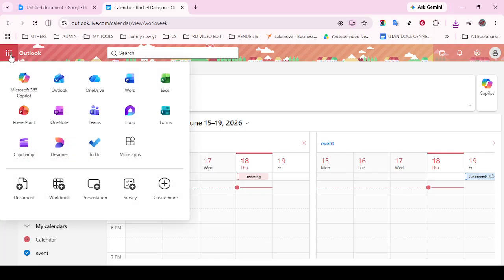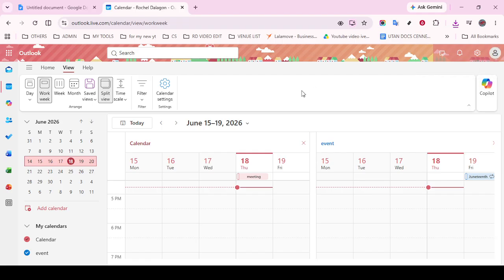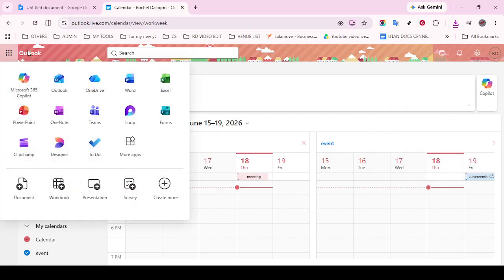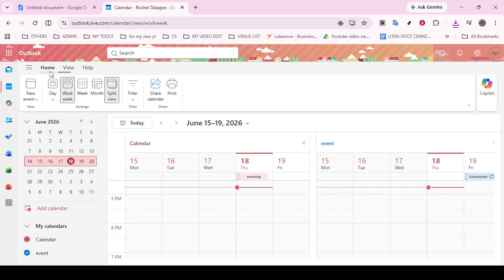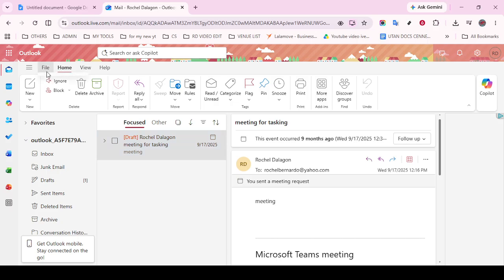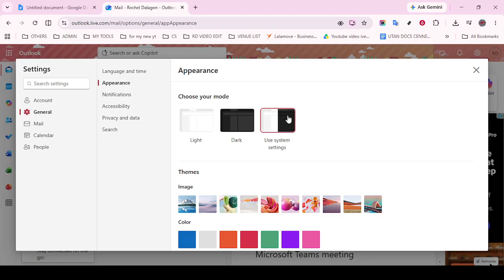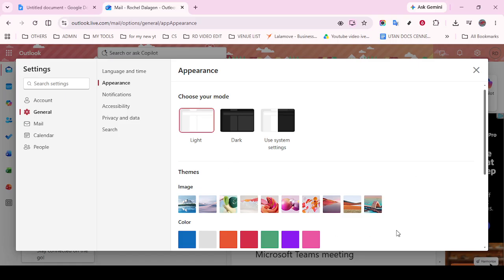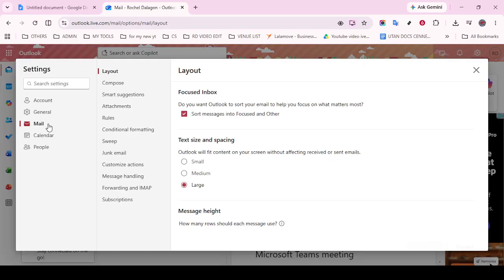How To Move Calendar To Bottom On Microsoft Outlook